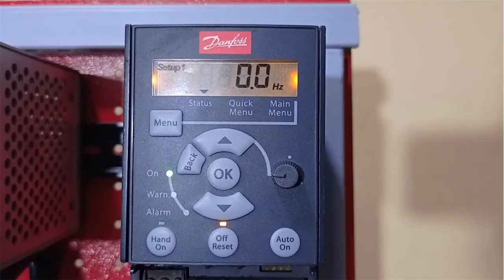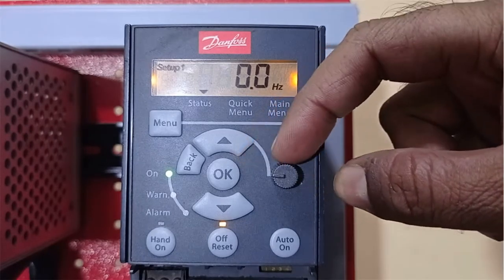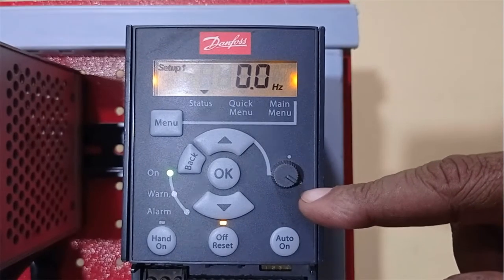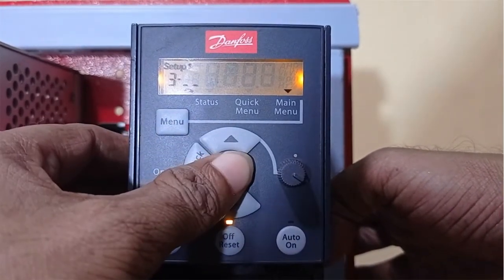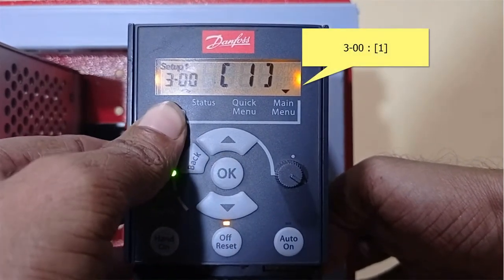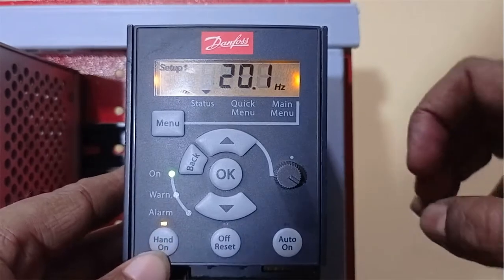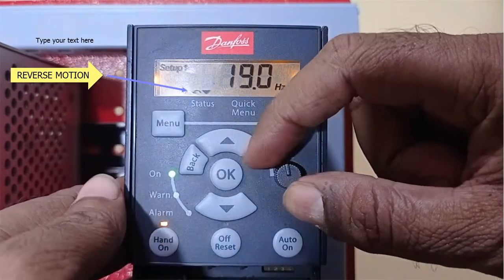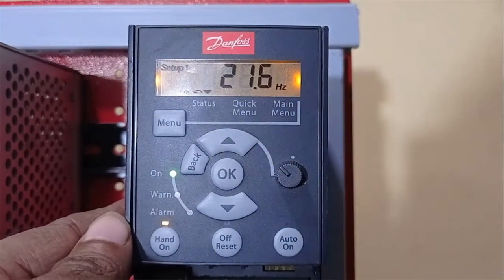reference range parameter setting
This video shows how to enter reference range parameter setting 3-00